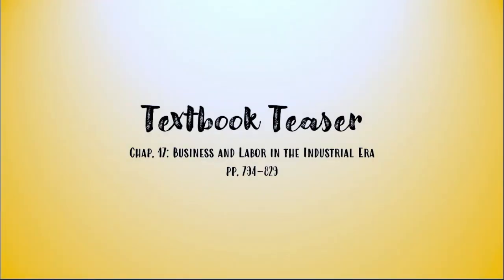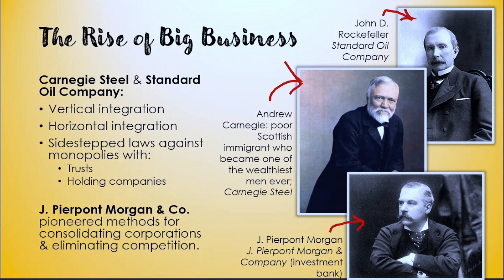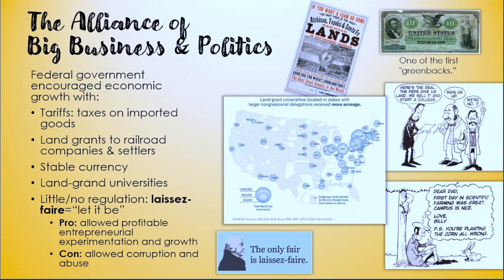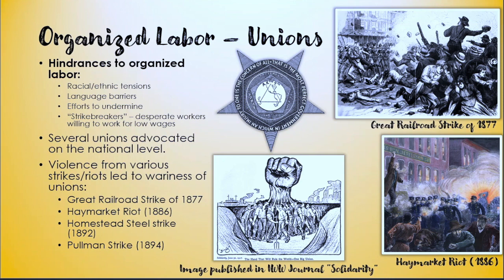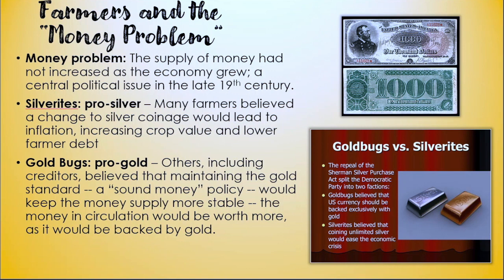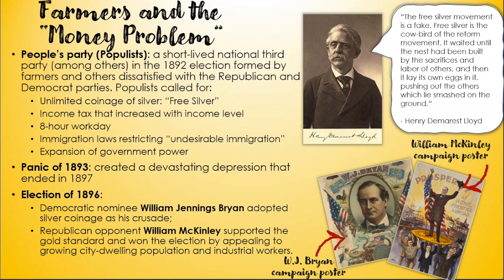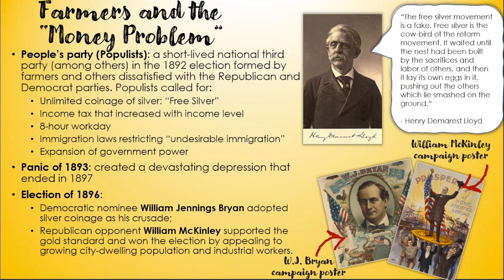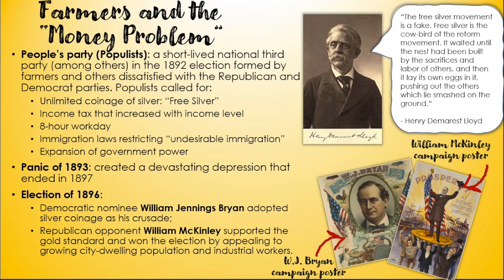Textbook Reading Preview 1